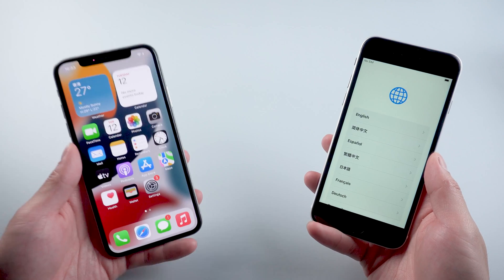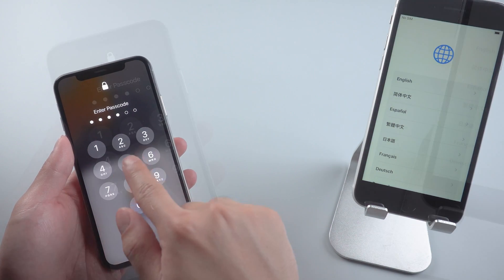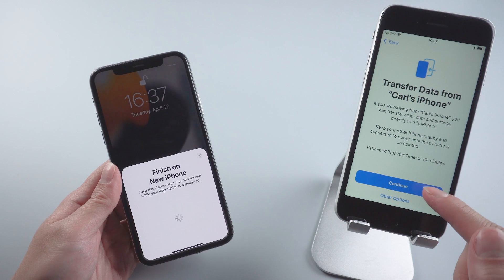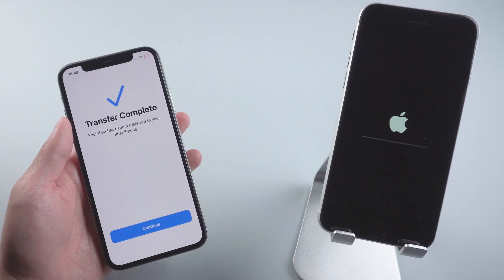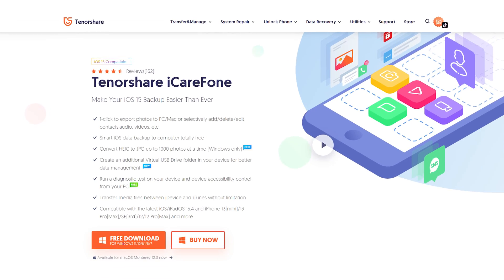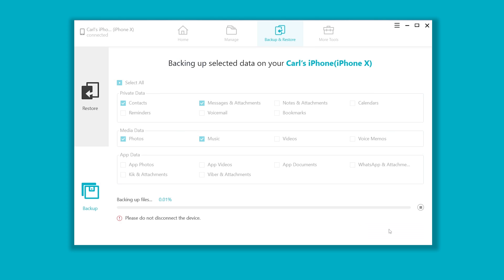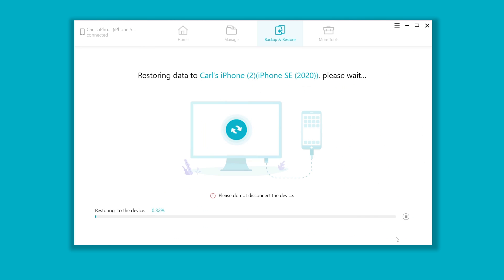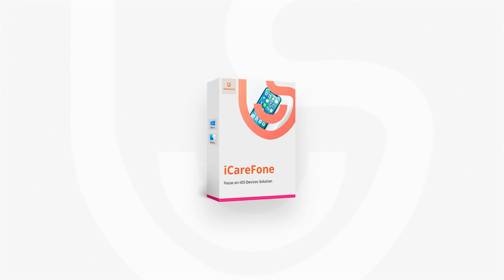How To Transfer Data From One iPhone To Another iPhone Without iTunes Or iCloud? [2 Ways]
If you just picked up a new iPhone, and would like to bring everything with it.
In this video, I’ll show you guys 2 ways to transfer your all your dates to a new iPhone without iTunes.

Chapter:
00:00 intro
00:24 Method 1: Transfer Data using Quick Start
02:15 Method 2: Transfer Data with iCareFone

Music | Be Alright by Declan DP